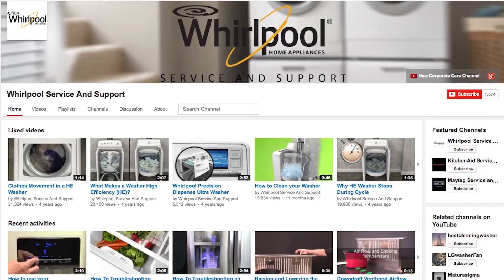Strange humming sounds my washing machine makes | Whirlpool Appliance Repair Self Help Videos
new washing machine might be making noises that your are not familiar with. You might hear whirring, clicking, grinding, slurping and other sounds you may not be familiar with. This video will demonstrate your new washing machine is operating normally.